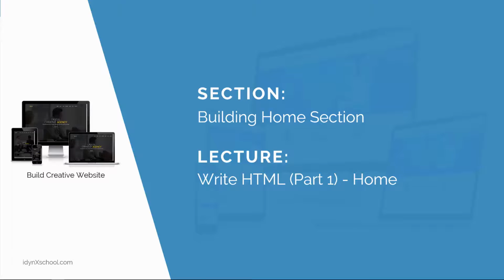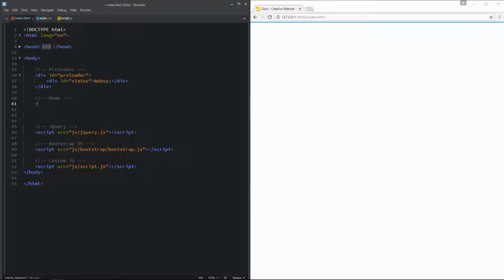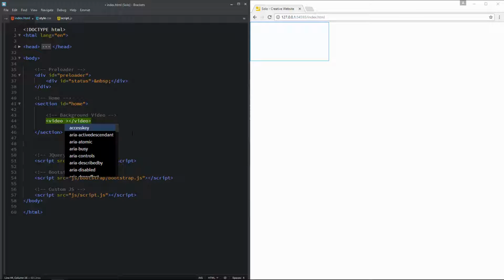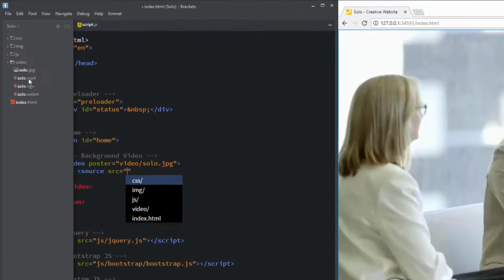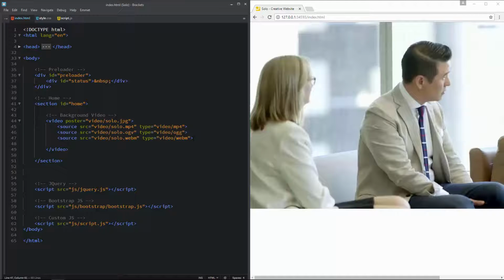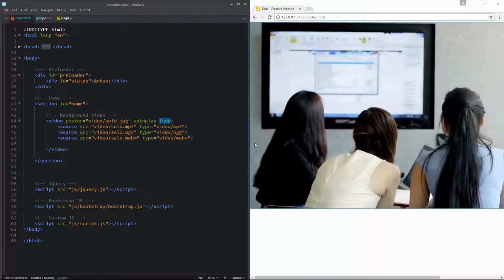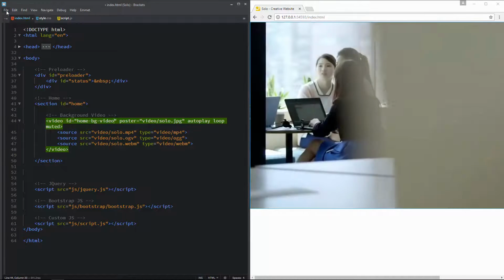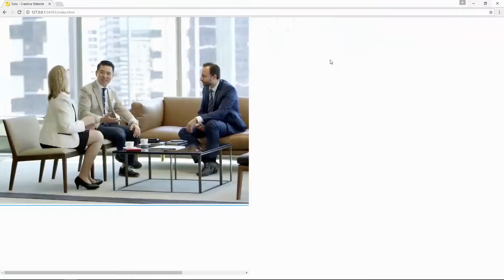[#43] Write HTML (Part 1) - Home